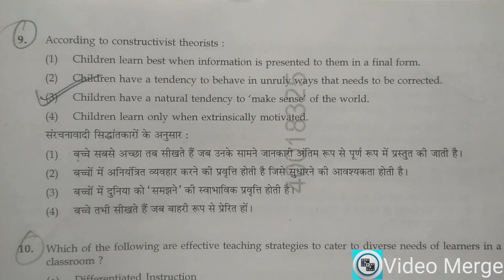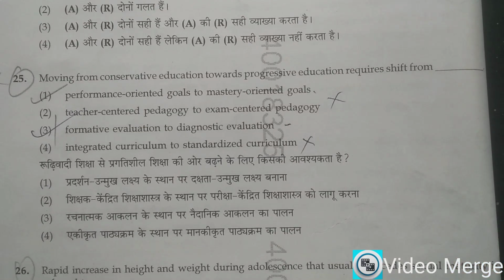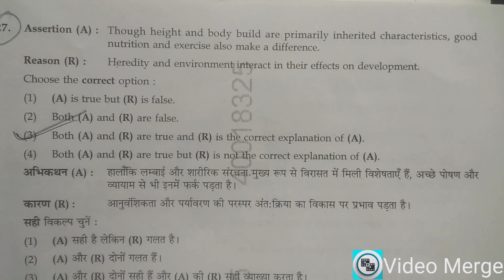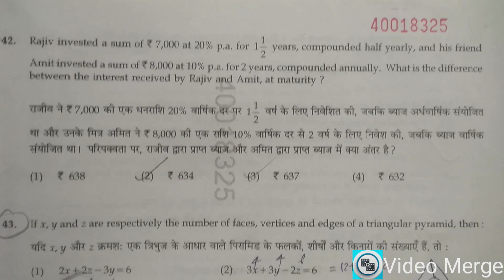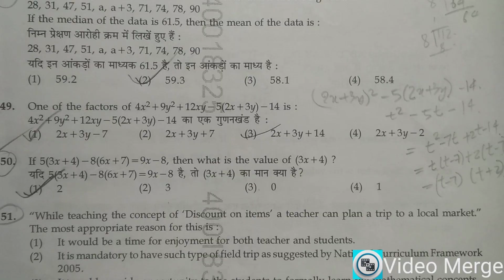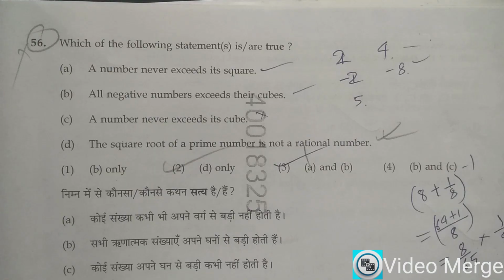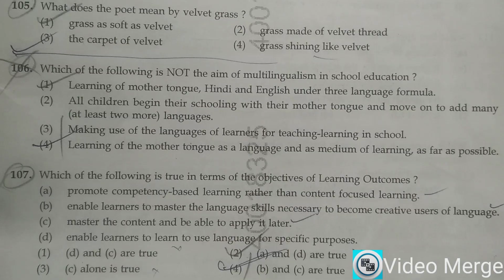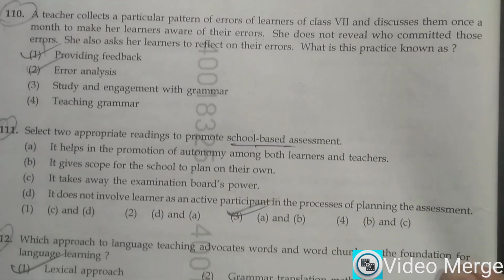Let's check my CTET score with official answer key😵😵